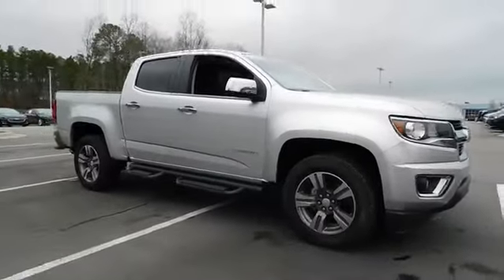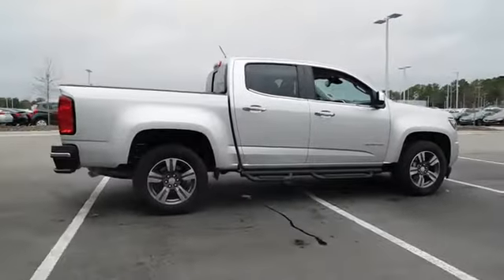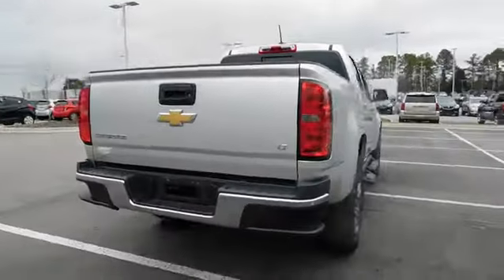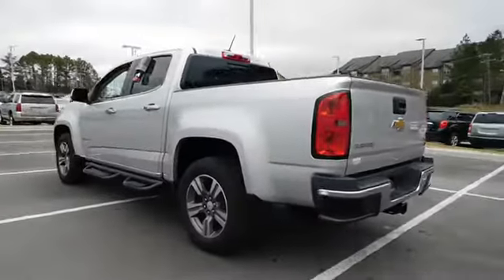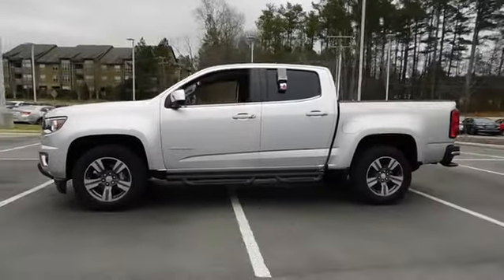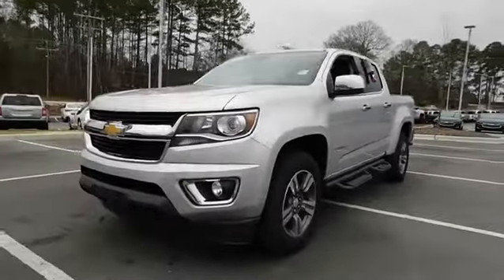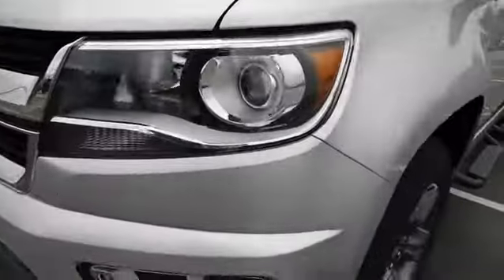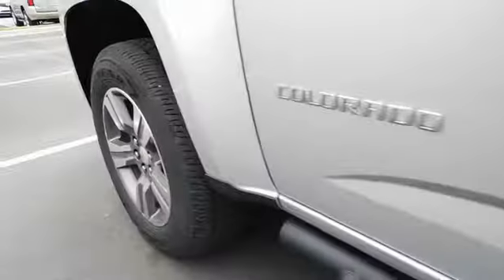2016 Chevrolet Colorado Durham, Chapel Hill, Raleigh, Cary, Apex, NC 188406A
2016 Chevrolet Colorado
2016 Chevrolet Colorado 2WD Crew Cab 128.3 LT - Stock#: 188406A - VIN#: 1GCGSCE39G1153462

409 S Roxboro St.

2WD LT trim. $1,400 below NADA Retail!, EPA 26 MPG Hwy/18 MPG City! CARFAX 1-Owner. Leather Interior, Navigation, AUDIO SYSTEM, CHEVROLET MYLINK RADIO WITH NAVIGATION AND 8 DIAGONAL COLOR TOUCH-SCREEN, AM/FM STEREO, Back-Up Camera CLICK ME! A GREAT TIME TO BUY: This Colorado is priced $1,400 below NADA Retail. KEY FEATURES INCLUDE: Back-Up Camera, Satellite Radio. Onboard Communications System, Keyless Entry, Steering Wheel Controls, Electronic Stability Control, Bucket Seats, 4-Wheel ABS, Tire Pressure Monitoring System. OPTION PACKAGES: ENGINE, 3.6L SIDI DOHC V6 VVT (305 hp [229 kW] @ 6800 rpm, 269 lb-ft of torque [365 N-m] @ 4000 rpm), LUXURY PACKAGE, CHROME includes (AAQ) 4-way power front passenger seat adjuster, (AL9) power driver lumbar control, (AT9) power front passenger lumbar control, (KA1) heated driver and front passenger seats, (C68) single-zone automatic climate control, (T3C) projector-type headlamps with low/high beam, (DD8) inside rearview auto-dimming mirror, (DL9) outside heated, power-adjustable, manual-folding chrome mirrors, (VJH) chrome rear bumper and (E20) chrome door handles, WHEELS, 18 X 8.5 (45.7 CM X 21.6 CM) DARK ARGENT METALLIC CAST ALUMINUM (Includes (QIA) P265/60R18 all-season, blackwall tires.), JET BLACK, LEATHER-APPOINTED SEAT TRIM, LT CONVENIENCE PACKAGE includes (C49) rear window defogger, (A28) rear-sliding window, (T3U) front fog lamps, (BTV) Remote vehicle starter system and (PPA) EZ-Lift tailgate, AUDIO SYSTEM FEATURE, BOSE PREMIUM 7-SPEAKER SYSTEM, AUDIO SYSTEM, CHEVROLET MYLINK RADIO WITH NAVIGATION AND 8 DIAGONAL COLOR TOUCH-SCREEN, AM/FM STEREO seek-and-scan and digital clock EXPERTS RAVE: Great Gas Mileage: 26 MPG Hwy. Pricing analysis performed on 2/3/2018. Horsepower calculations based on trim engine configuration. Fuel economy calculations based on original manufacturer data for trim engine configuration. Please confirm the accuracy of the included equipment by calling us prior to purchase.